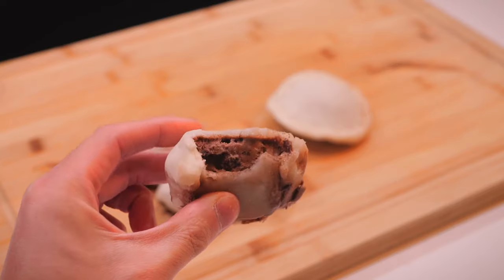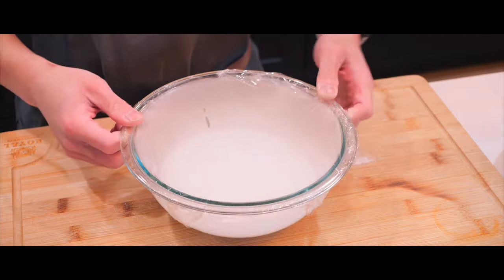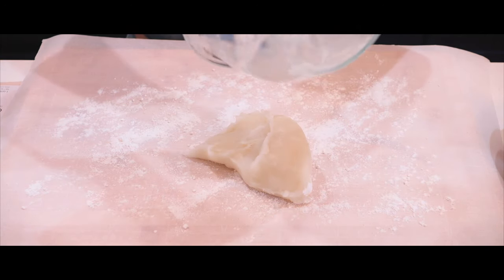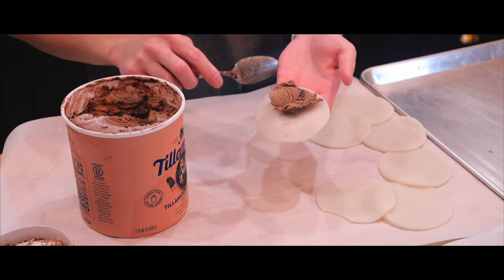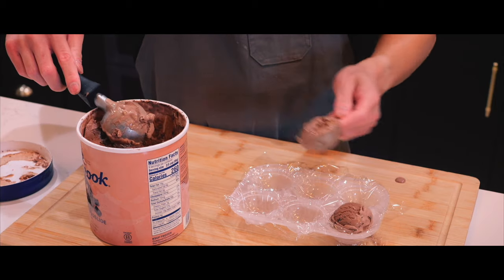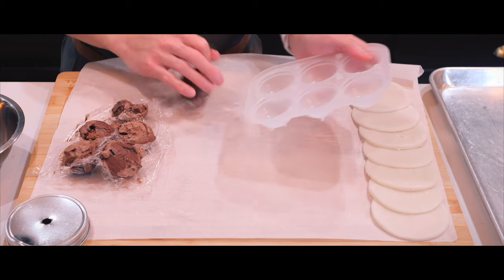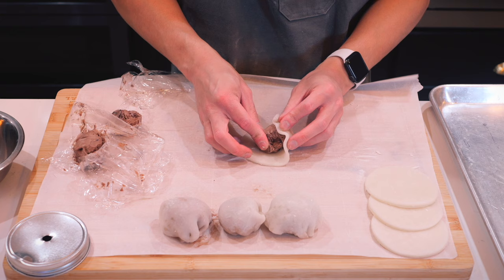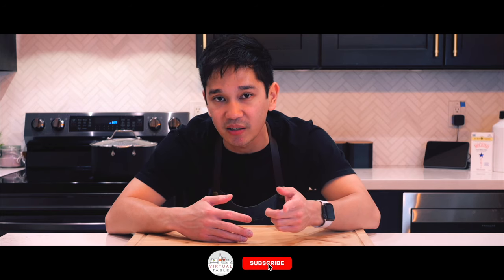Mochi Ice Cream HOMEMADE | First Time Making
Taking on the challenge of making mochi ice cream for the first time in this video as our initial attempt falls short of expectations, resulting in a hilarious experience. But with determination, we give it another shot for a second attempt.

While the result may not be perfect, it's a significant improvement and a testament of perseverance in the kitchen. Whether you're a mochi enthusiast or simply love a good underdog story, this video is sure to leave you entertained and inspired to never give up.